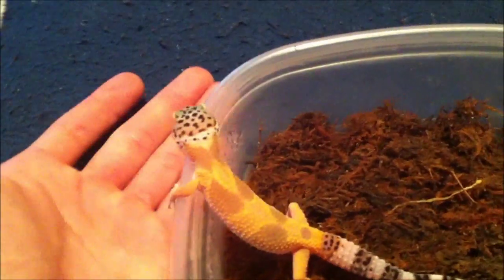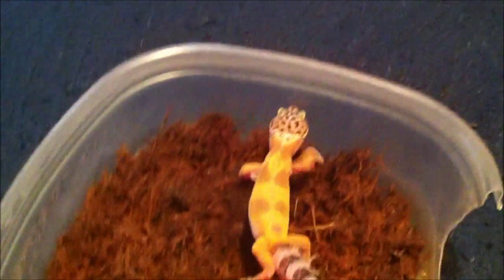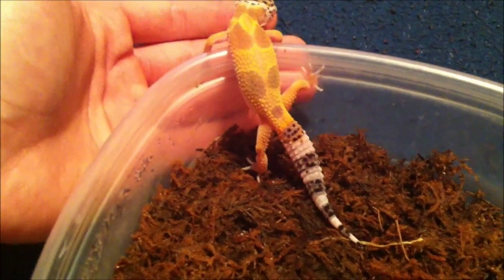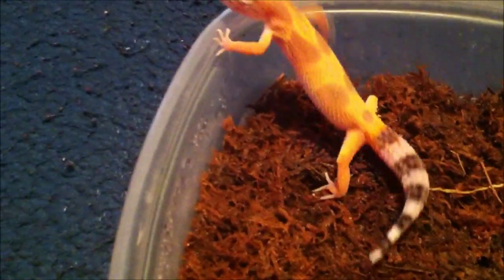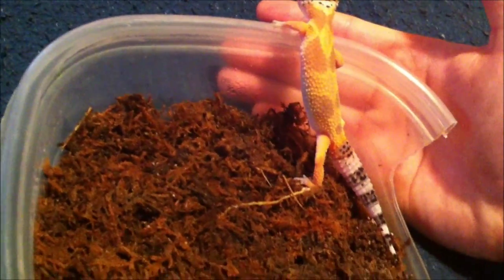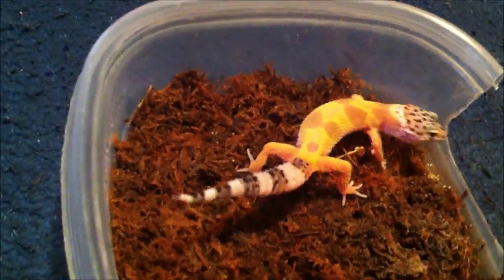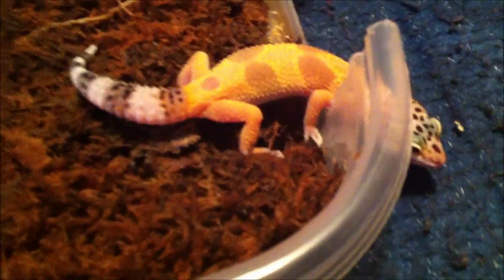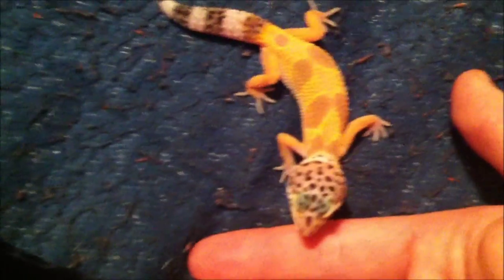Facts About Leopard Geckos!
Here are a couple facts about Leopard Geckos. Some you may not even know!